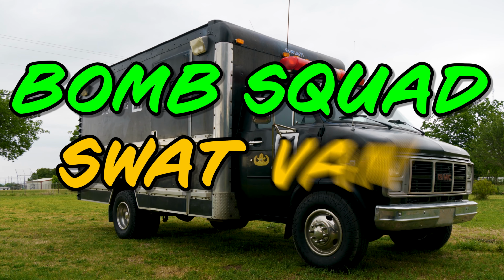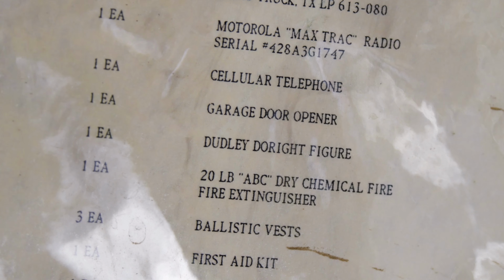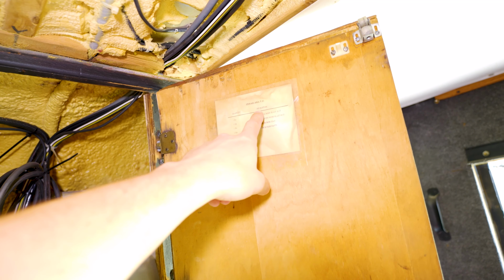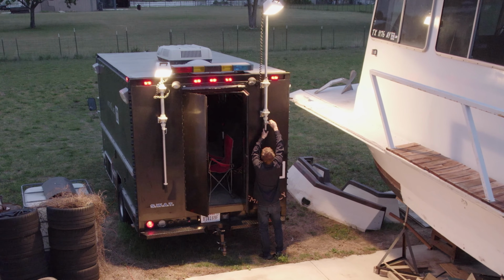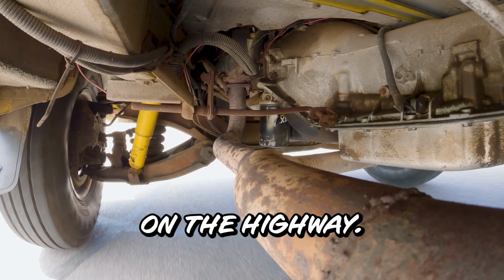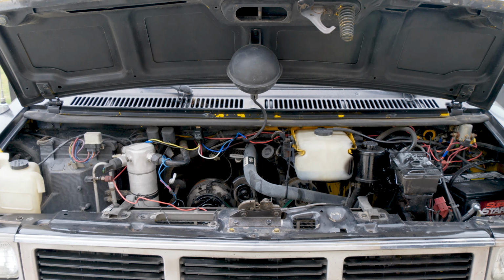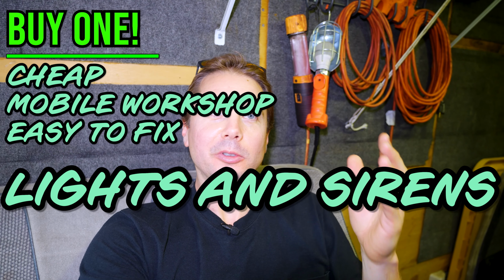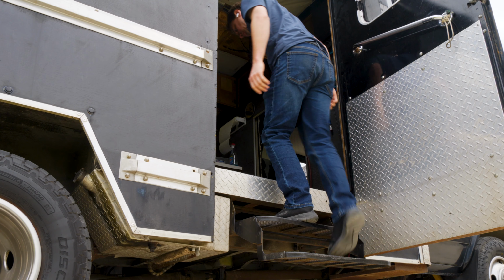Bought an Old Police SWAT Van! The Ultimate Mobile Workshop.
Speed Bump Ep.20: We bought a 1987 SWAT Van. It's a GMC Vandura 3500 and it's complete with lights and sirens and all the 1980s SWAT Van glory. I figured I'd give you guys 5 reasons to buy one and 5 reasons why you shouldn't.

▶ Timestamps:
00:00 The SWAT Van
01:42 Why Buy One?
07:25 Test Drive
09:40 0-60 Speed Run
10:48 Final Reasons